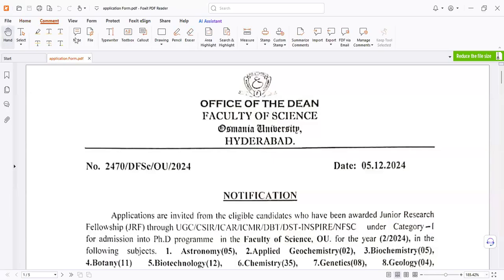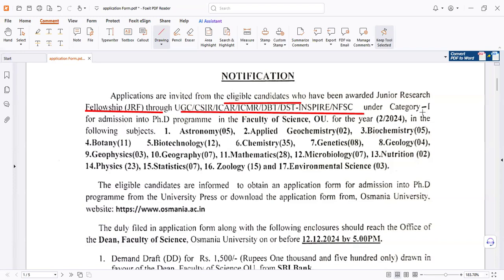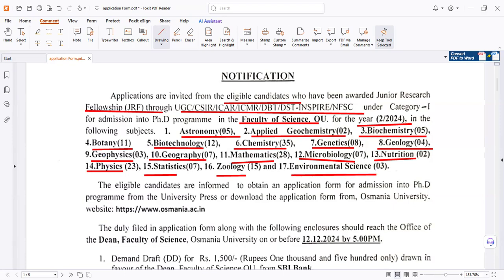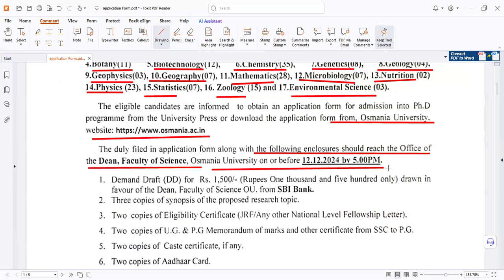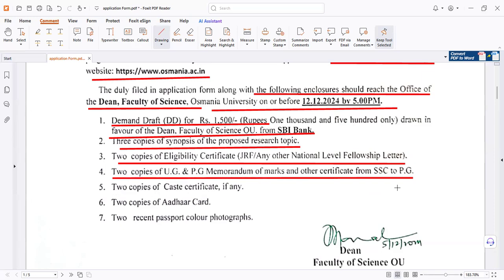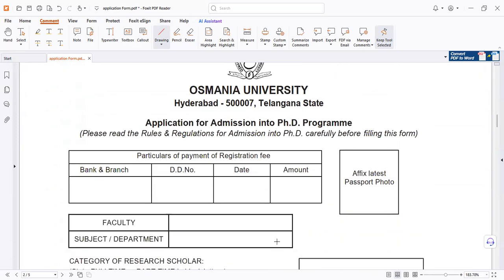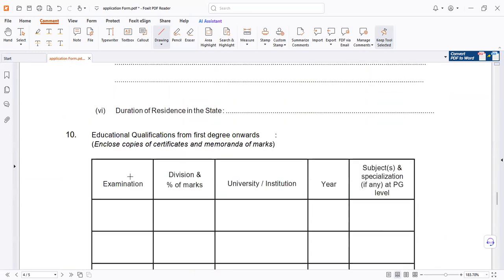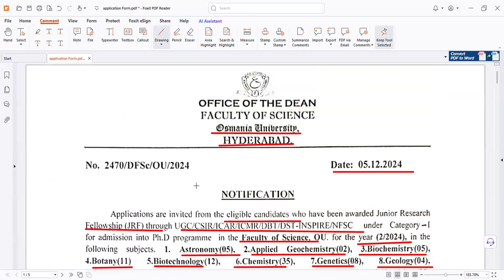Osmania University PHD Notification 2024/ Hyderabad/ Fellowship Holders/ Faculty of Sciences/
Detailing——
Are you aspiring to pursue a PhD at Osmania University? In this video, I’ll provide all the essential details about the OSMANIA UNIVERSITY PhD Admission for the academic year 2024-25. From eligibility criteria, application process, and important dates to tips on preparing for the entrance test and interview. Stay ahead in your academic journey with this comprehensive guide to securing a PhD seat at one of the university in India.

Topics Covered:

📍Eligibility Criteria for OSMANIA UNIVERSITY PhD Admission 2024-25
📍Application Process Step-by-Step
📍Important Dates & Deadlines
📍Entrance Exam & Interview Preparation
📍Department-wise PhD Opportunities at OSMANIA UNIVERSITY
📍Reservation and Scholarship Details